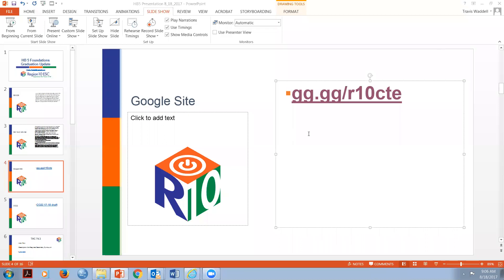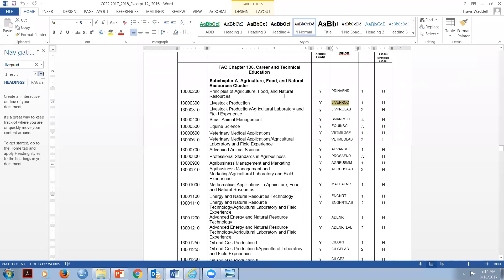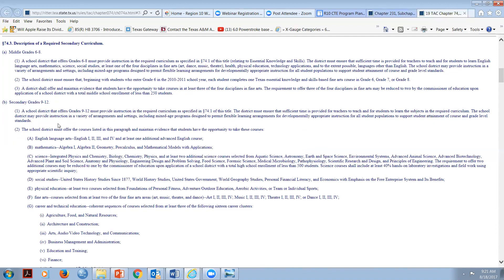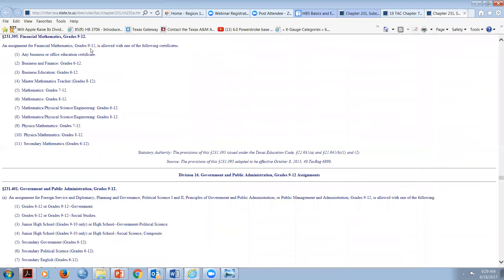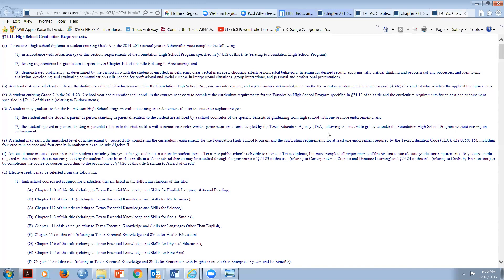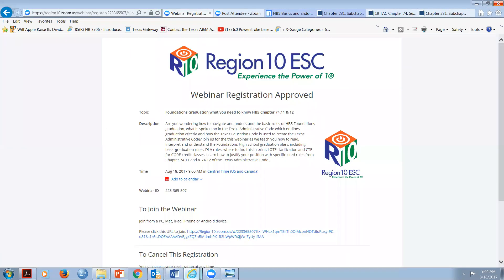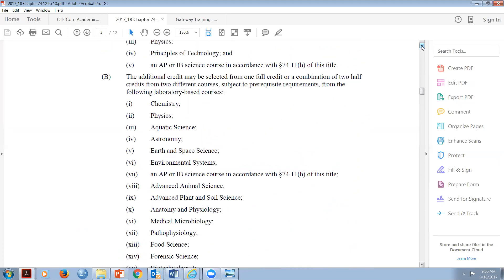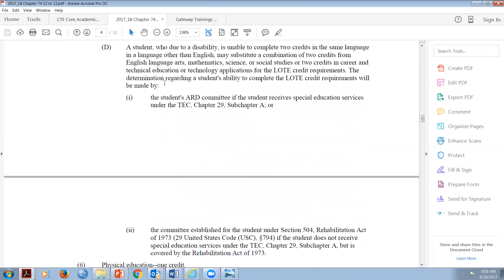Foundations Graduation what you need to know HB5 Chapter 74.11 & 12 8-18-18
Are you wondering how to navigate and understand the basic rules of HB5 Foundations graduation? Learn how to justify your position with specific cited rules from Chapter 74.11 and & 74.12 of the Texas Administrative Code.

Transcript available on request.